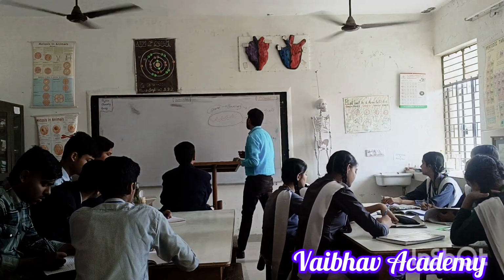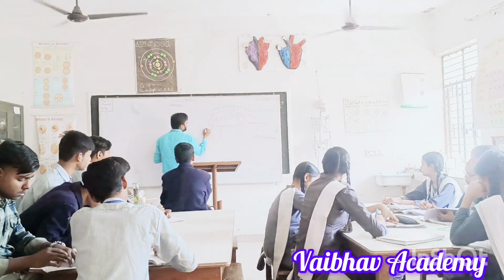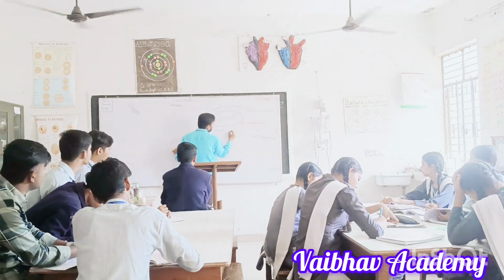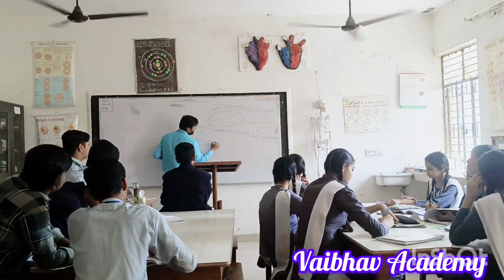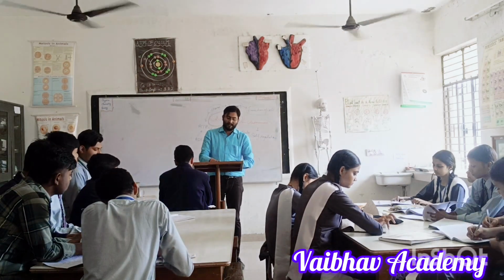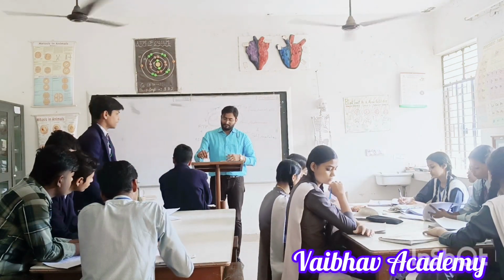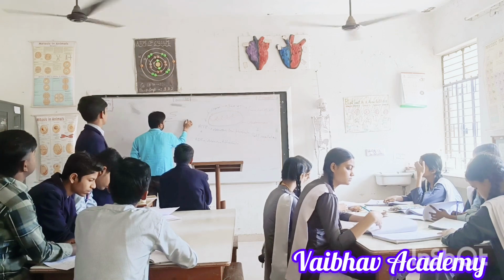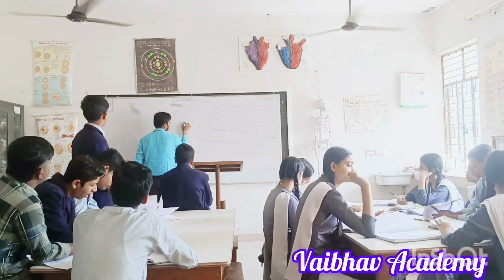CELL|ORGANELLES|ICSE 10TH |Biology|NEET FOUNDATION|VAIBHAV ACADEMY|NIKHIL SIR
Join Us! Admission Open from Pre-primary to 11th with all amenities and facilities which contributes in shaping up the future of your child 🚸
Your trust matters!
We cater the best in field of Education and Promise to deliver the best for your expectations.

We are enriched with highly qualified trained teachers for best academic facilities and modern Education with NEP 2020 in order to facilitate the Skill rich Education.

We are proud enough to deliver the 100 percent board results with our extra class and Competitive guidance.

We provide the best in field of Education by providing free Day Boarding and Competitive foundation from Class 7th to 12th

All the required subject combination are available in 10+2. With best teaching facilities

We are welcoming you in the session 2024-25 for delivering you the best.

Regards
Vaibhav Academy

join us for neet and upsc foundation CLASSES at minimum charges and also Coaching classes from 6th to 12th all boards all subjects

address Vaibhav Academy Mulayam Nagar Indiranagar Lucknow
for any school students the classes from 6 to 12  all groups available
Admission open from Pre Primary to 11th all streams available
visit for best learning experiences..with free demo classes.

Mentor
Achiever's Classes